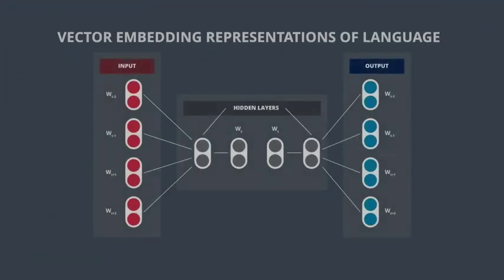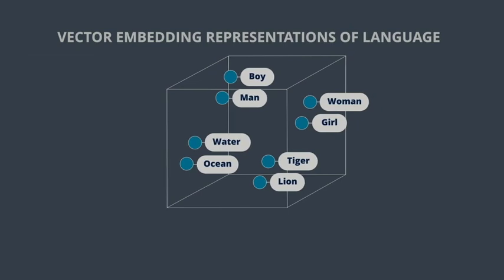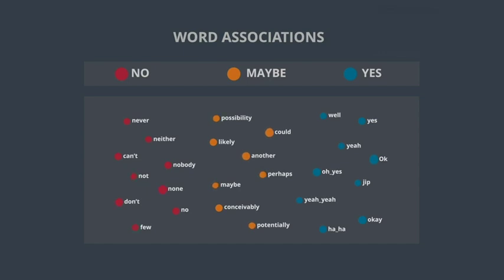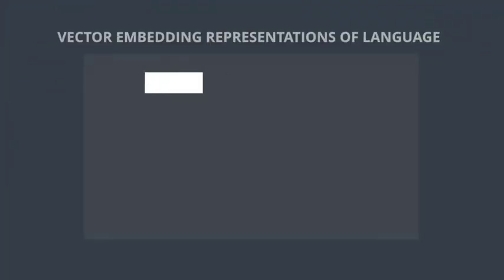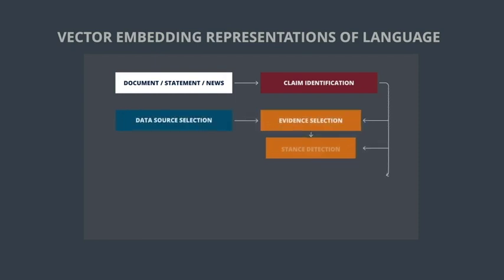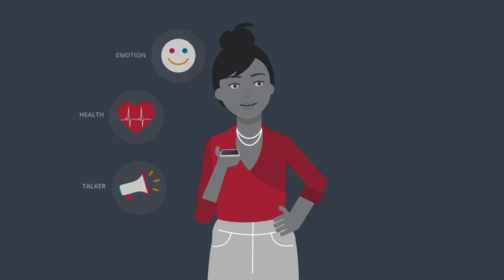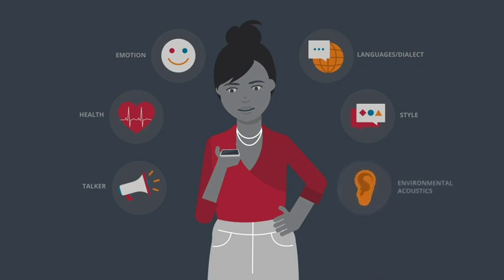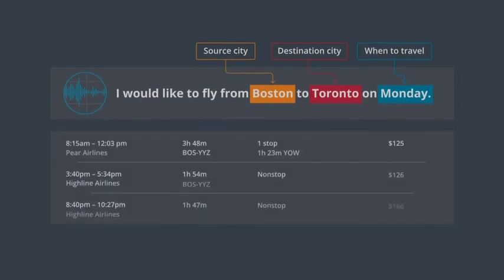Natural Language Processing with Jim Glass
Humans communicate in both written and spoken language. In the field of Natural Language Processing, Jim Glass works to develop a set of methods to allow computers to understand, summarize, translate, and retrieve language the same way humans are able to.